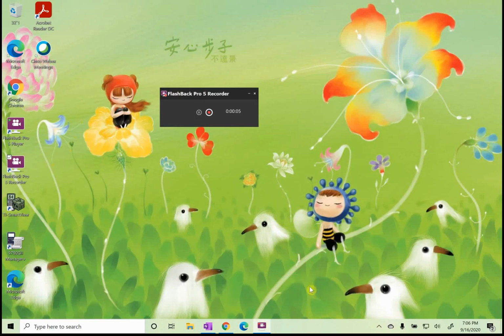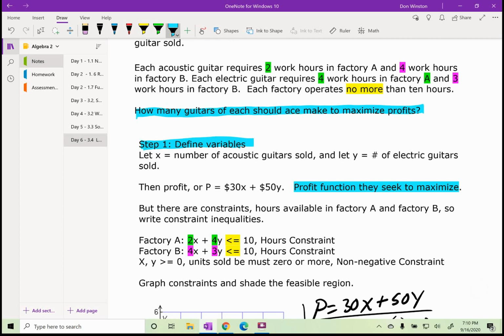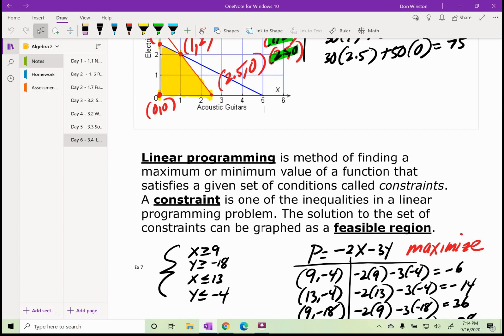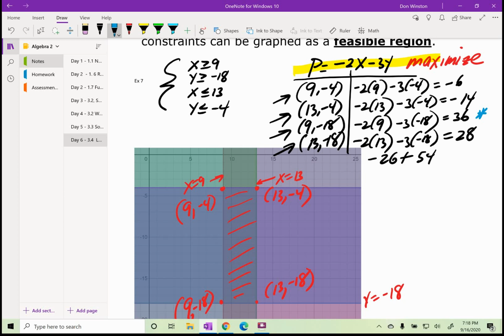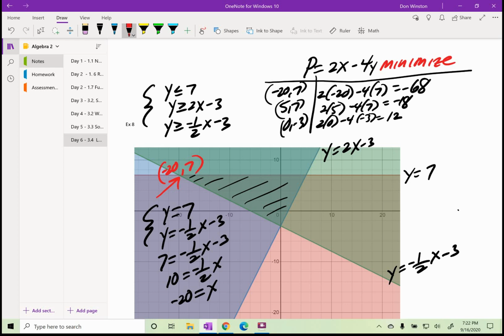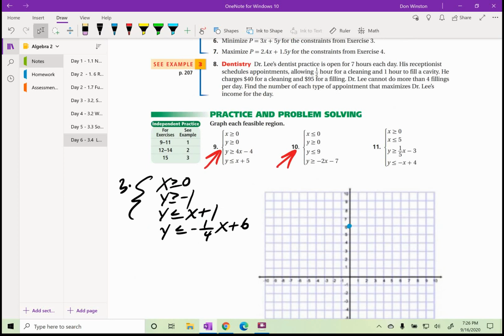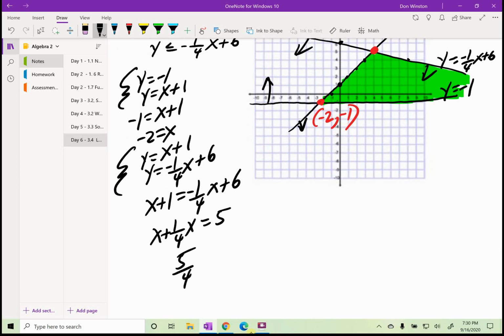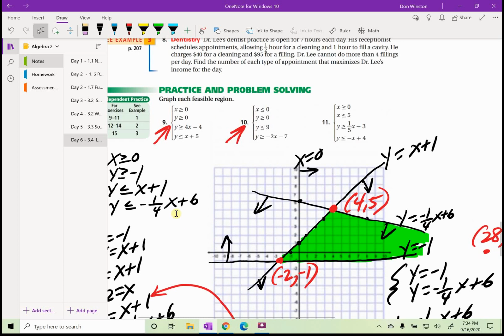09-17 Alg 2